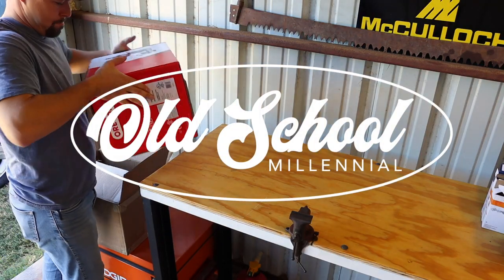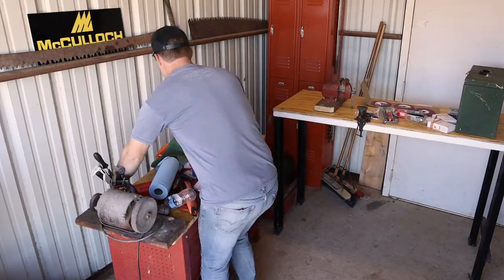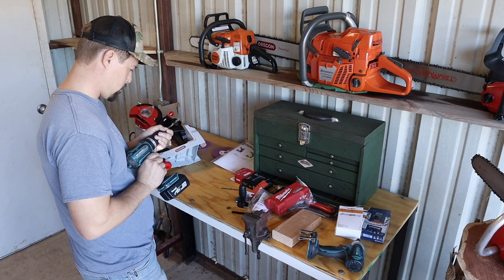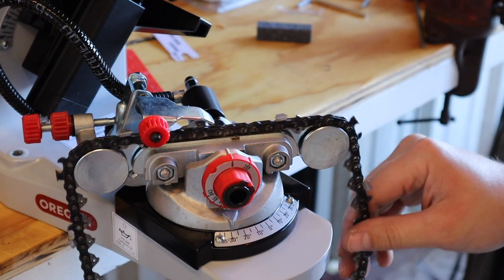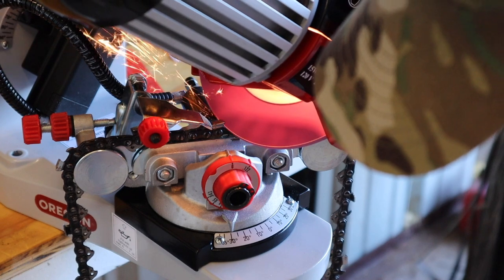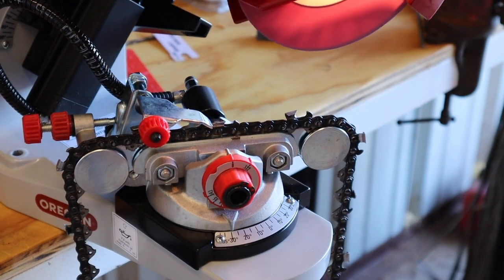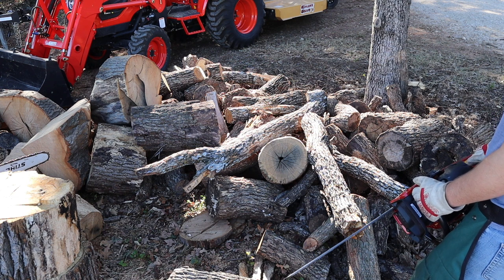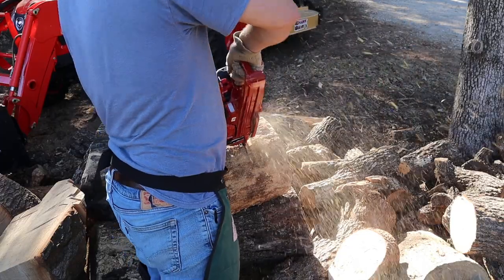Chainsaw Sharpening - Setting up and Testing Oregon 620-120 Bench Saw Chain Grinder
Today I'm unboxing, setting up, and trying out my new chainsaw sharpener - the Oregon 620-120 Find out more below.

For the past several years, I have been doing by chainsaw sharpening by hand.  If you have watched my channel for long, you know that I love chainsaws and use them all the time.  So, I decided it was finally time to invest in an electric chainsaw sharpener.

Join me today as I set up and try it out for the first time.  Watch until the end when I'll give my first impression/initial review of the Oregon 620-120 bench chain grinder.